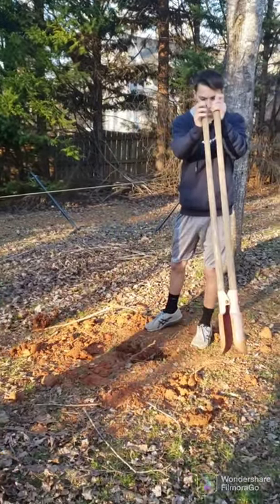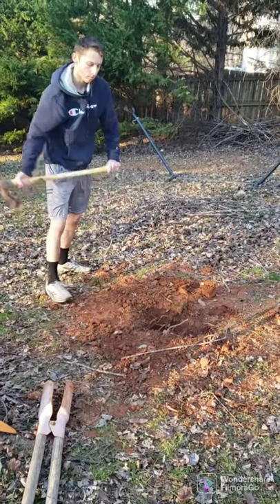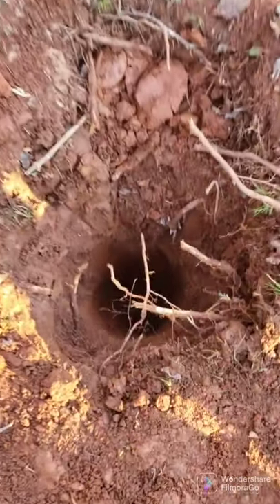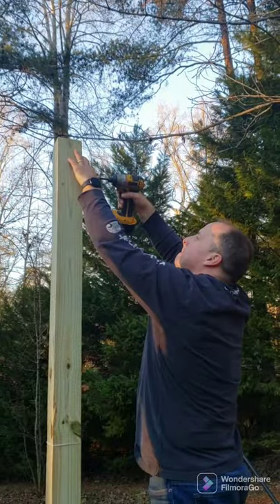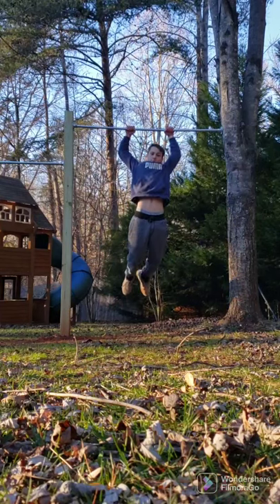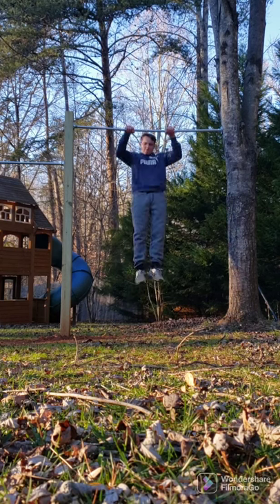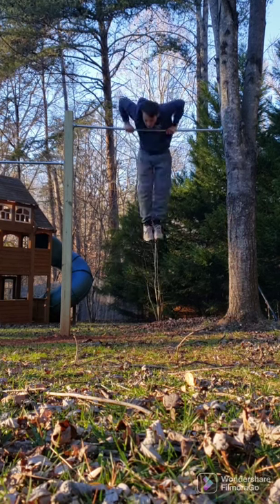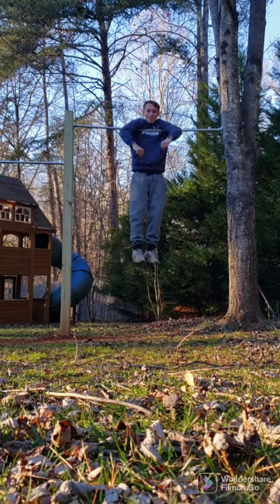building a calisthenics park DIY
please enjoy this video of me making new pullups bars. If this video gets 50 likes I'll make a full DIY calisthenics gym tour.